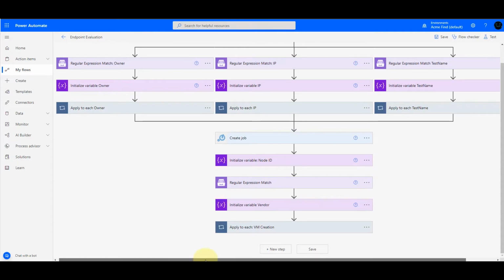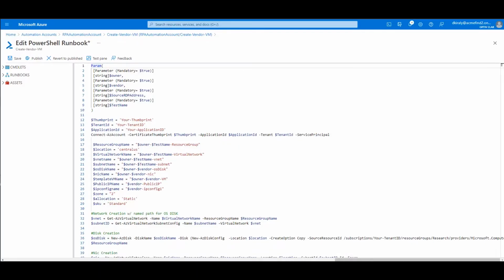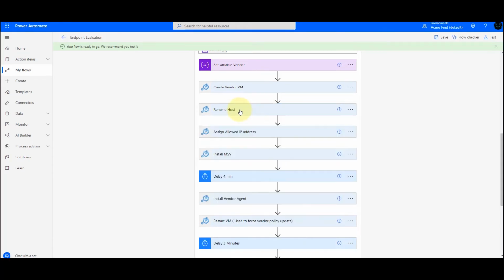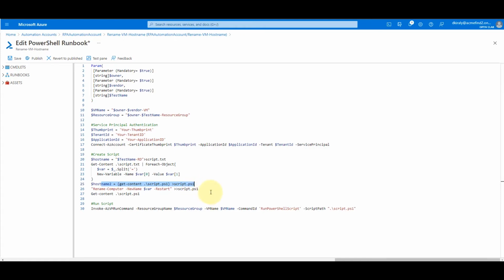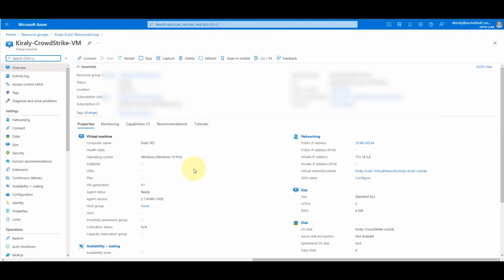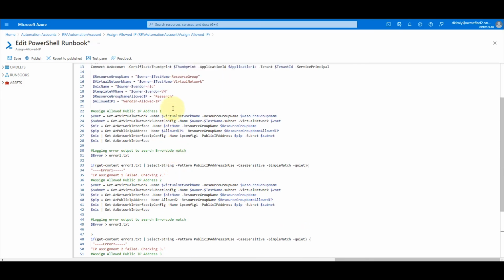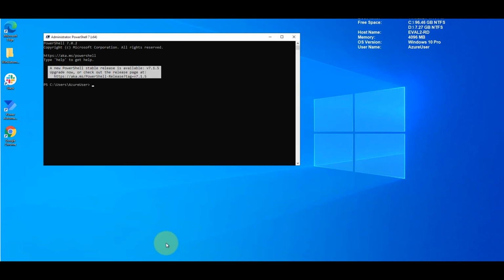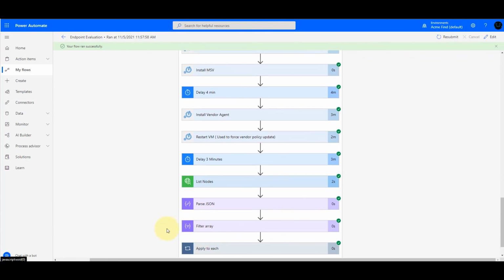Source Zero: Fully Automated Endpoint Evaluations Part Three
Fully Automated Endpoint Evaluations Part Three: Creating Virtual Machines and Allowed IP Address Assignment as Part of a Power Automate Cloud Flow